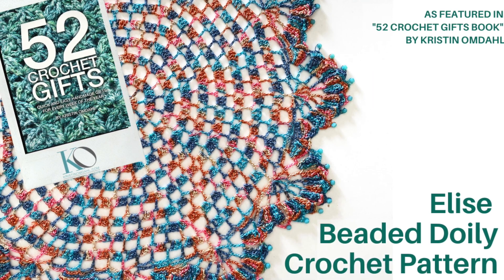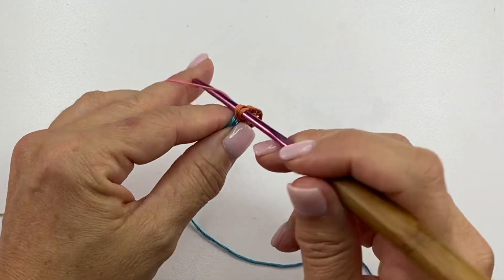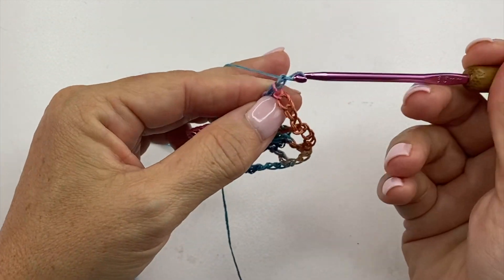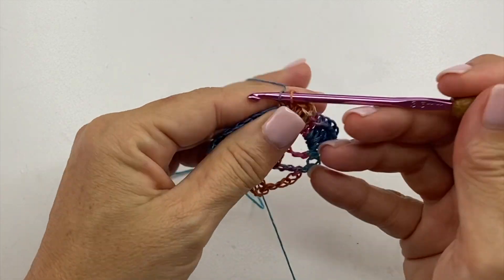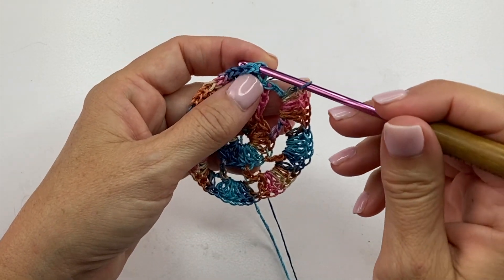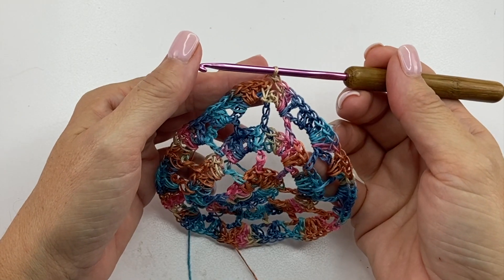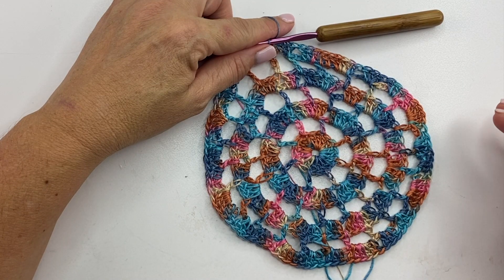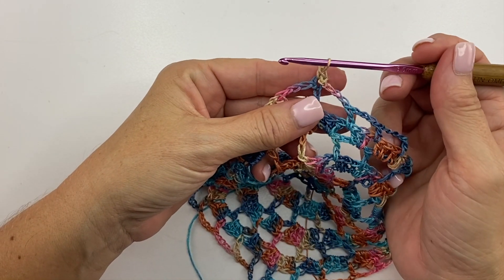Elise Beaded Doily Crochet Pattern Easy Fast and makes a great gift idea, too!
Learn how to make the Elise Beaded Doily Crochet Pattern in this video. It is easy, fast and makes a great gift idea, too! Learn more about the pattern, yarn and book

Order a personalized, autographed copy of "Layers: 18 Crochet Projects to Fit, Flatter & Drape"

Order a personalized, autographed copy of "Layers: 19 Knit Projects to Fit, Flatter & Drape"

Order a personalized, autographed copy of "80 Handmade Gifts: Year-Round Projects to Cook, Crochet, Knit, Sew & More" by Kristin Omdahl

Order a personalized, autographed copy of "Motif Magic: 17 Join As You Go Projects to Knit and Crochet" by Kristin Omdahl